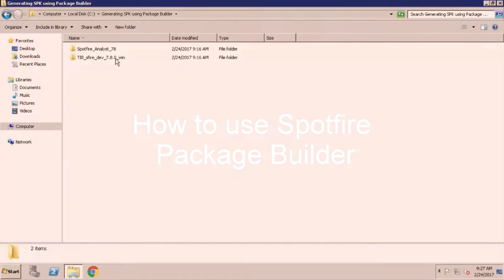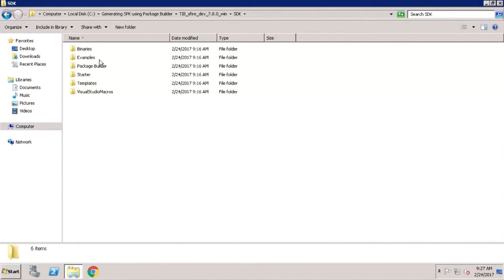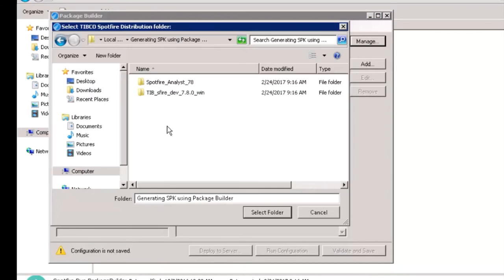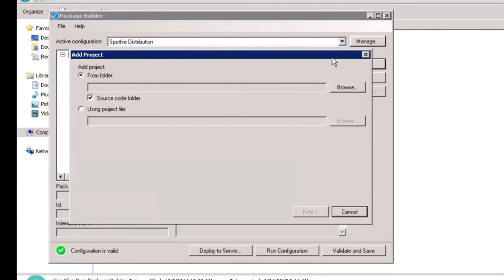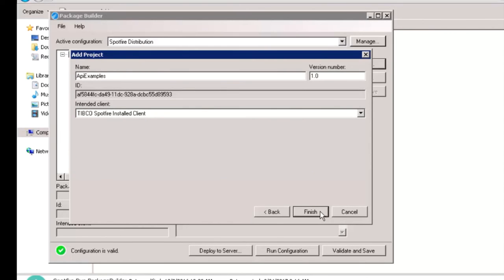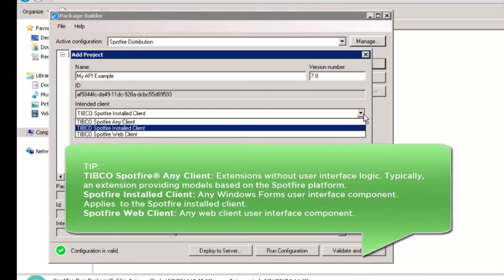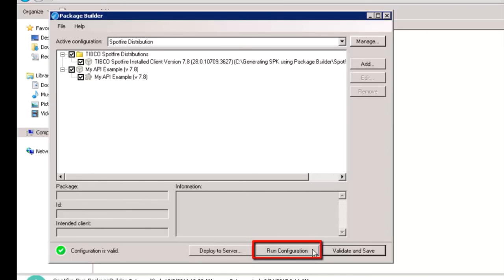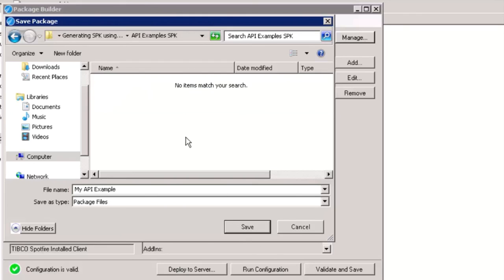How to use Spotfire Package Builder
Spotfire® Package Builder provides a framework for developing, debugging, packaging, and deploying extensions to Spotfire. It is an important tool for adding custom capabilities to the Spotfire platform. Spotfire® Package Builder is available in the SDK folder of the Spotfire Developer software.